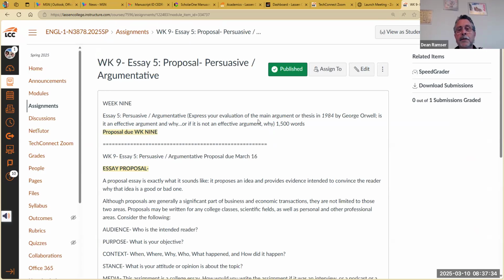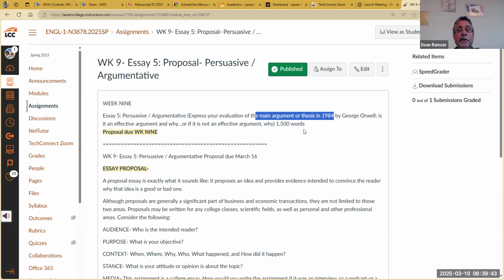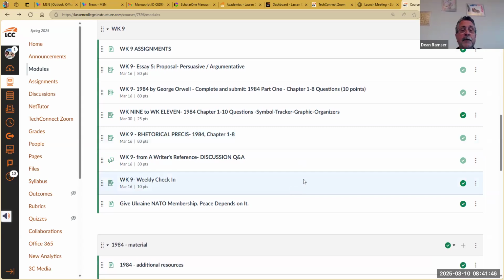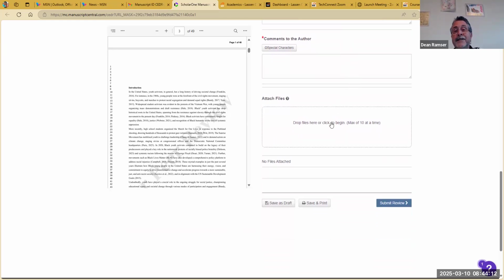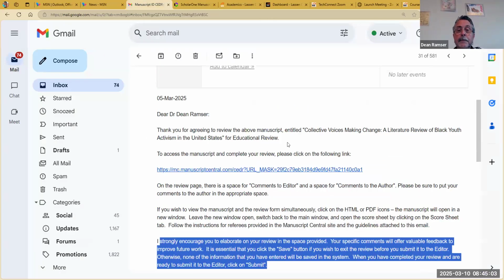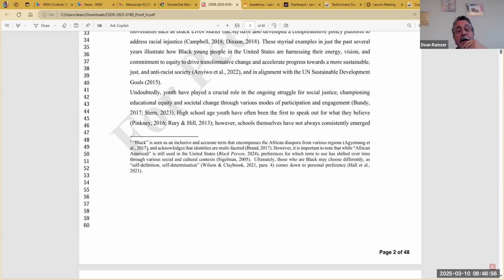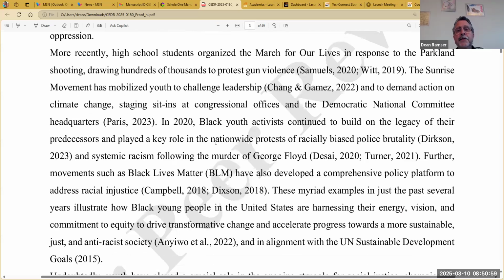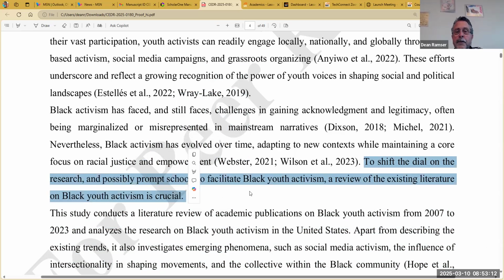GMT20250310 153639 Recording 1920x1032